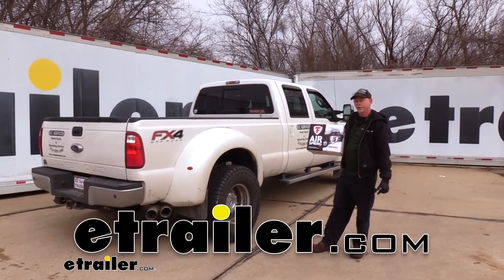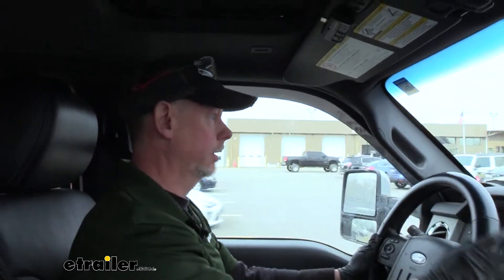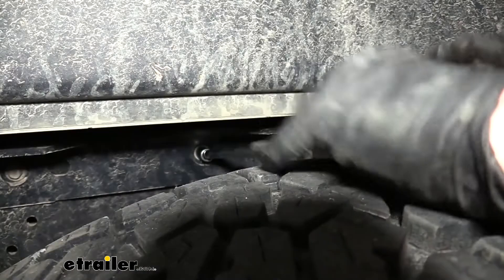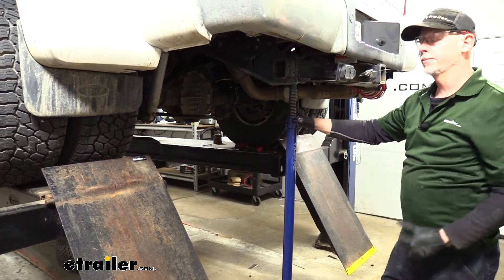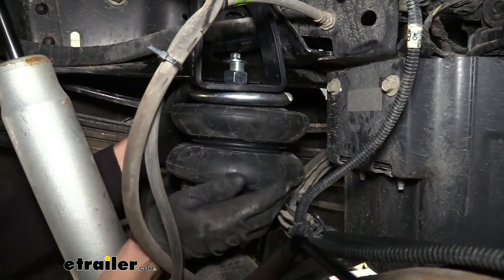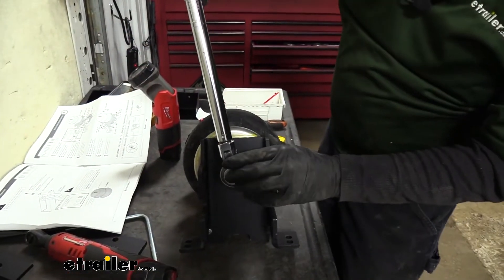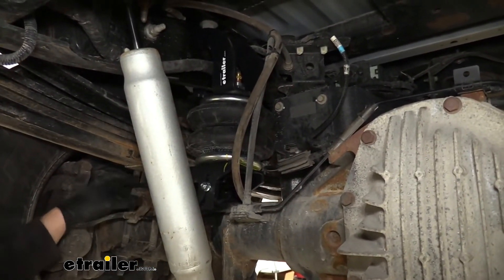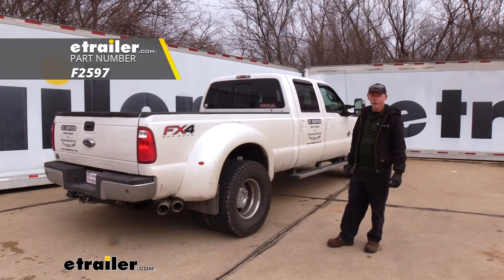etrailer | How to Set Up Your Firestone Ride-Rite Air Helper Springs on a 2016 Ford F-350 Super Duty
Hey, Ford owners. We're gonna review and install the Firestone Ride-Rite air springs on this 2016 Ford F-350 Super Duty. Now, we'll start off by taking some measurements on our truck. We're gonna take a measure of original ride height from the edge of the fender here, down to the ground. And then once we get that, we'll put some weight in the back. Right now, we are about 42 inches in height.

Let's take a measurement at the front of the truck. Now, it's gonna be a little bit different and it's actually kind of backwards. It's almost like 43 inches. So, the back of our truck's already sagging down a little bit. Let's go ahead and put our weight into the back of the truck and see how much of a dent we can put into it.

We'll see how much it sags down. I got this water tank here. It's about three quarters of the way full. So, I'm putting it in there. Let's get our second measurement.

With our suspension loaded up with the weight in the back, we're down about an inch and a half here. Now, the front here, let's check our measurement again and looks like we're up about a half an inch. So, the front of the truck went up, which takes a load off the axle, which is not good for steering. Now if the weight pushing down on the suspension here that takes the weight off the front of the truck again, so that suck steering and doesn't handle as well as it could. And also at nighttime you probably don't think about it but also if your front's pointing up in the air so your headlights so it's not pointing straight ahead where you need 'em.

Before we get to our install, let's go ahead and drive over a bumps course and see how the truck handles it right now. Now granted we're in a one ton truck so it's gonna take a lot of load, already built stock but going through the bumps, of course I can feel 'em. It's not too bad. So we'll get to our wide part of the parking lot and we'll do a slalom like this to see how it handles. Give her some gas and try it out. Okay, we got everything installed. We got our load back in the truck. We put 40 psi of air in the airbags. Let's see how we did. Measuring from the fender wheel to the ground once again, original measurement was 42 and it looks like we gained an inch. Our, our front stayed just about the same, but I think if we add just a few more PSI in the back there we could probably have the truck riding even. With more support in the back here, this will restore our handling rate loss when we had all the weight in the back of a truck. Let's go ahead and go for a test ride now. Let's do our test course again with the bumps. Yeah Definitely a little bit different. You definitely feel the bumps and everything, but everything is more controlled. I think going through the bumps themselves we're a little bit more smoother. Let's go ahead and take to the bigger part of our parking lot and we'll go ahead and do the slalom thing and see how it handles. Oh yeah, big difference. Definitely more predictable. In fact, I'm going a little bit faster than I probably did the first time. One little detail, that we have a liquid load back there but I can tell it actually didn't slosh around as much. Going over the bumps or doing the slalom. This is what the ride rite airbags look like installed on our Ford F350. You have this, obviously the bag right here. You got brackets that connect to the axle here and also to the spring pack. Then it goes up to the top here. Where there's a bracket that's especially designed to attach to the frame. Now our air springs are a double convoluted design. You see one and two right here. This helps with strength and durability and how it wears down. Also, you can't see it, but what's known about the Firestone products is that this ring right here where the airbags connected to they're stamped into place and they are strong enough to pick your truck up by the frame to let the axle hang down if you ever need to do that. Now a couple neat things about this at the brackets are all designed for a frame of a truck, no drilling required. Patience is required and a few of the passengers but other than that it's pretty straightforward and you need a couple little things to help lift the body off the truck and allow the suspension to move a little bit. But that's it. To start our install, we need to remove the spare tire. We're definitely gonna spend a lot of time underneath the ve